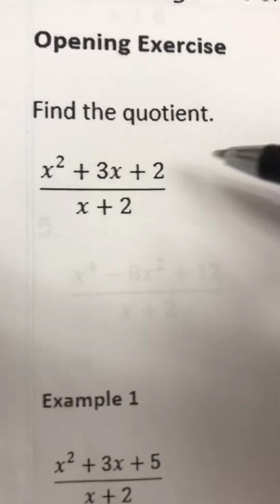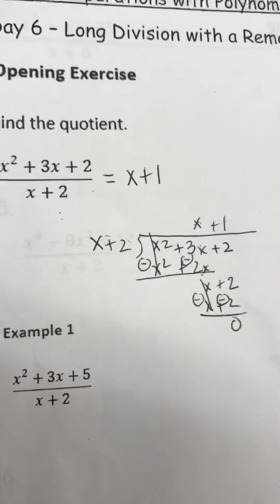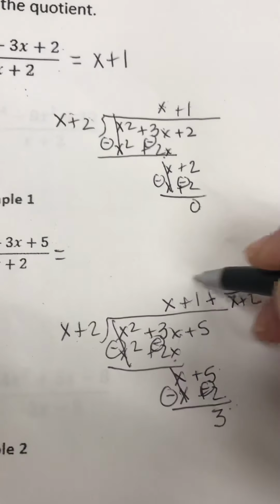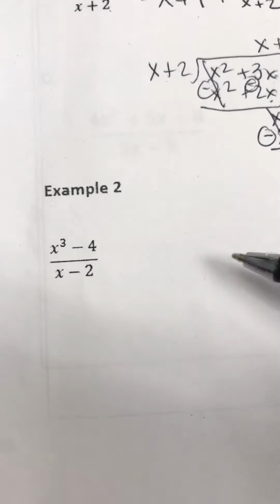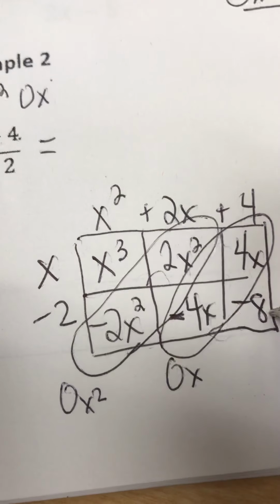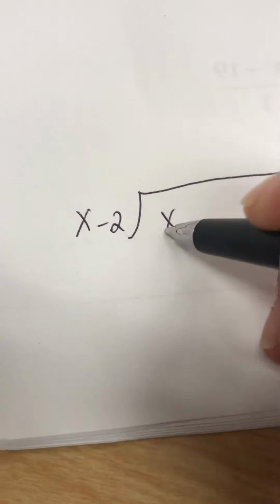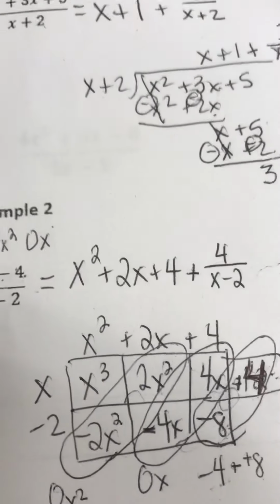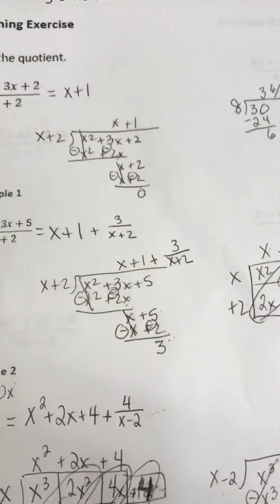CCAlg2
Long division with the remainder